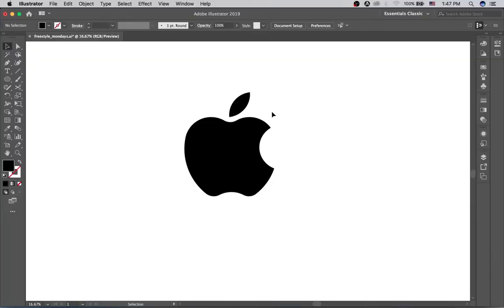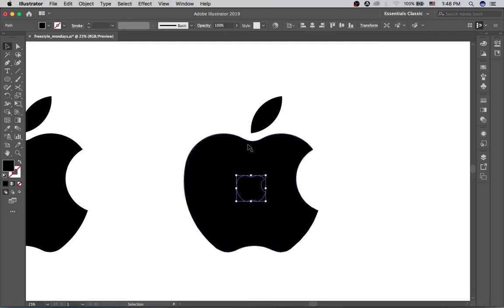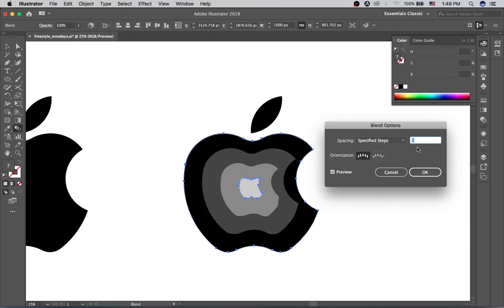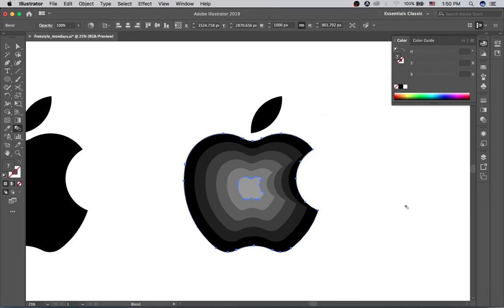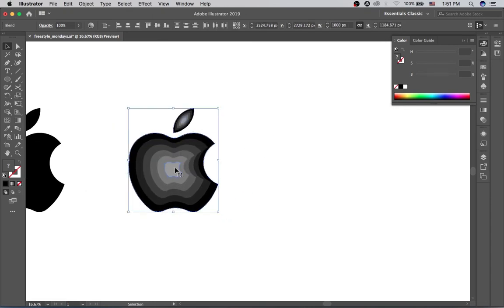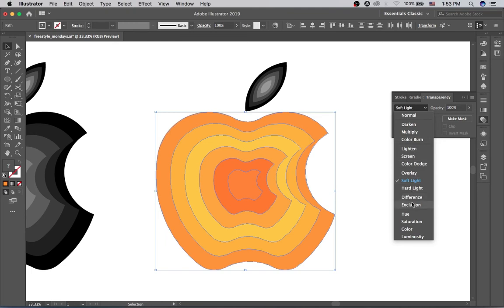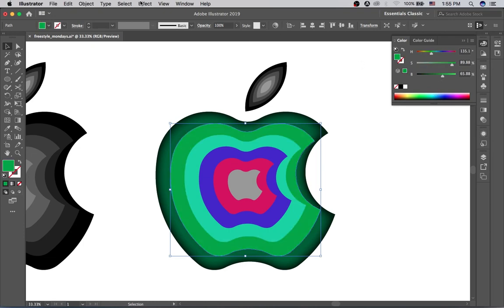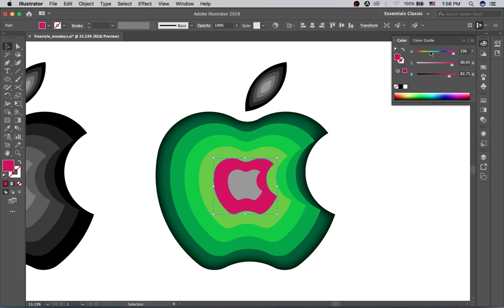Freestyle Mondays Ep.2| Adobe Illustrator Tutorials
Hey guys I'm back again with another Freestyle tutorial! The second iteration of documenting my journey to become a master in illustrator.